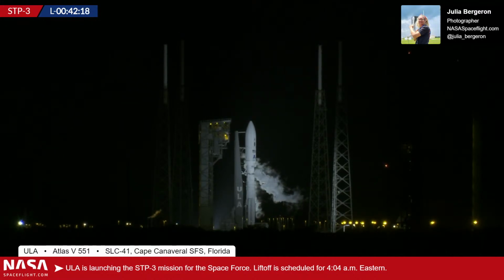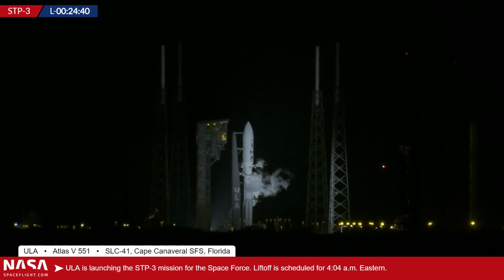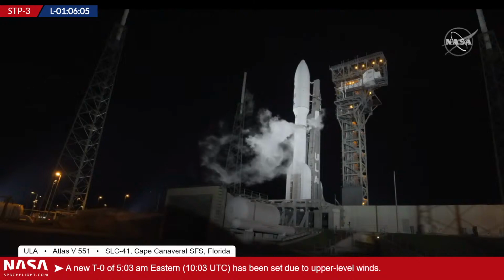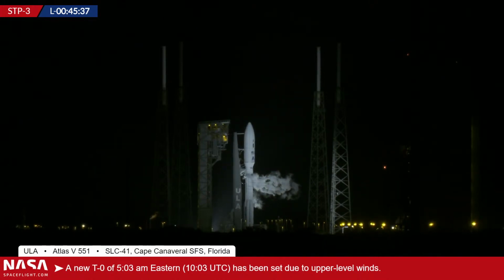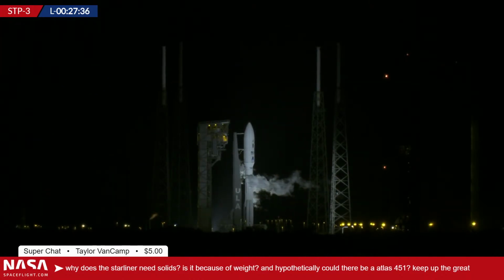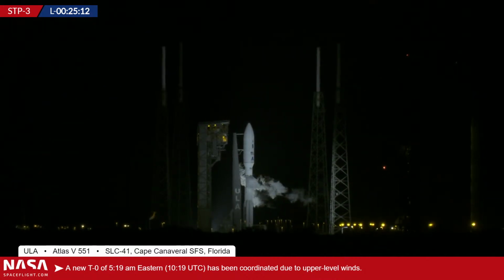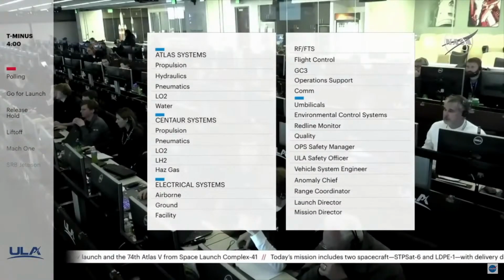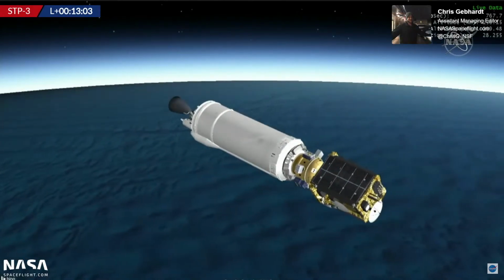Atlas V Launches STP-3 Mission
A United Launch Alliance (ULA) Atlas V is launching the STP-3 mission for the Space Force. Liftoff is scheduled for 4:04 a.m. Eastern (09:04 UTC) from SLC-41, Cape Canaveral SFS, Florida.